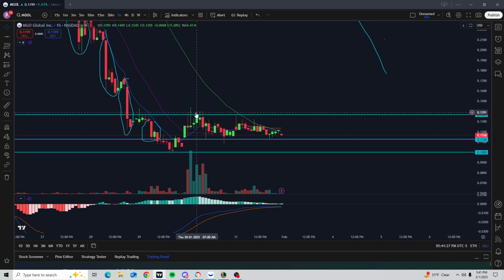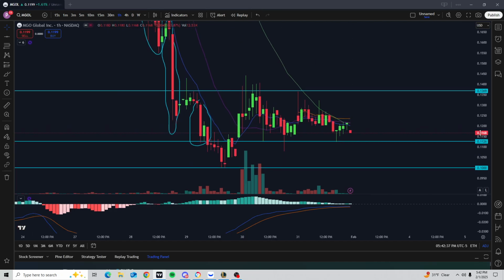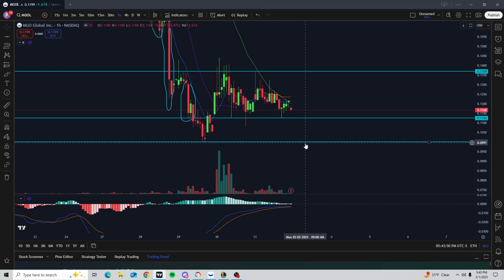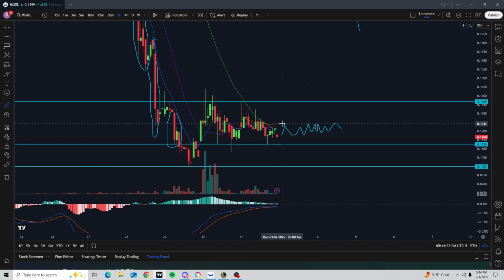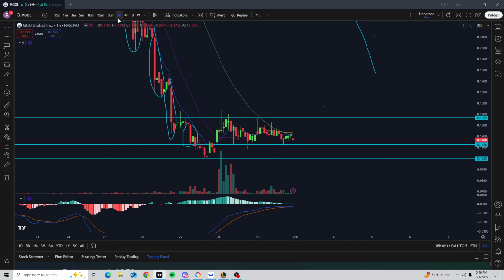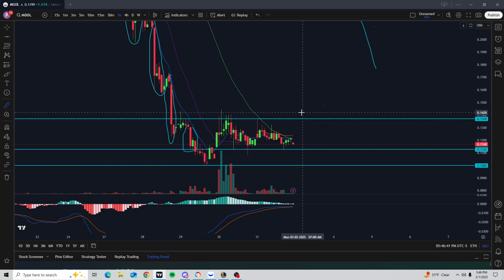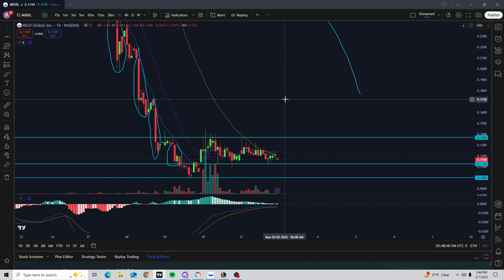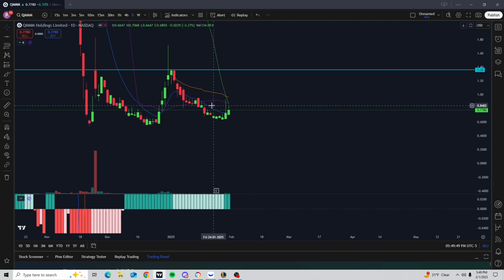When to average down and when to cut for a loss in Small Cap trading